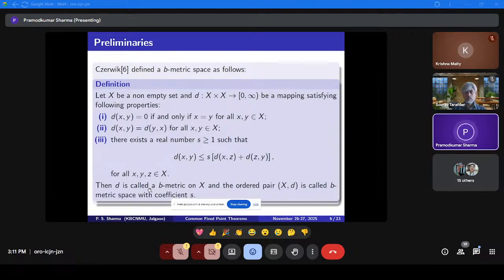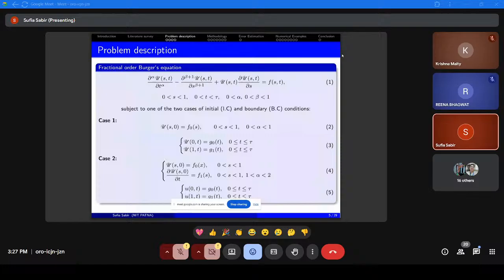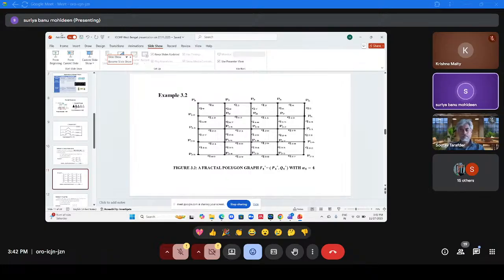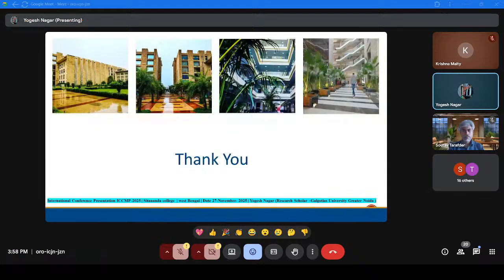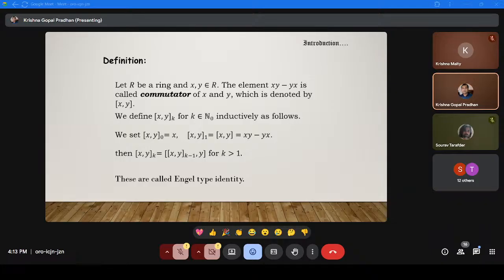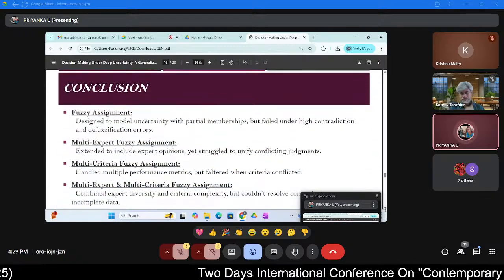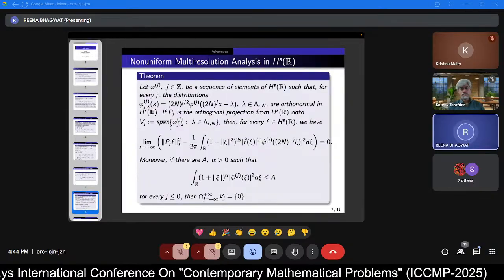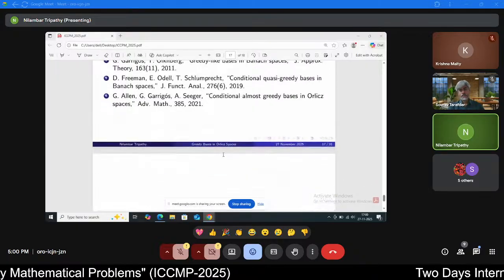Two Days International Conference on "Contemporary Mathematical Problems" (ICCMP-2025)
Organized by Department of Mathematics and IQAC Cell, Sitananda College, Nandigram, West Bengal, INDIA